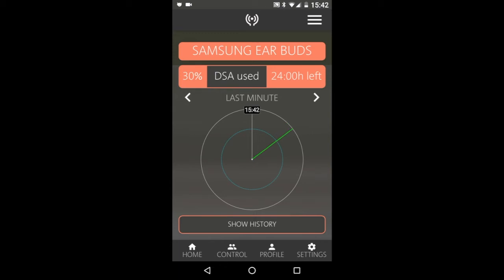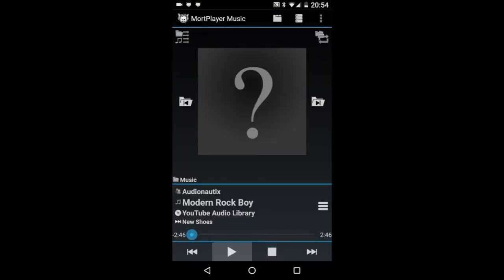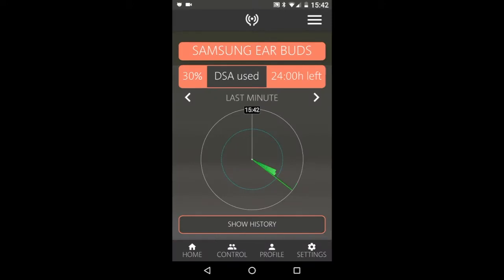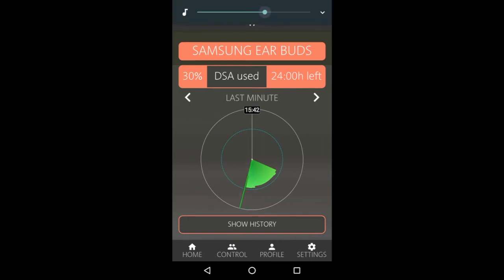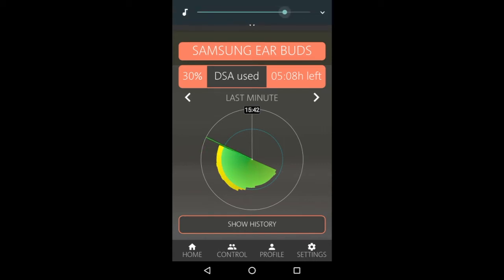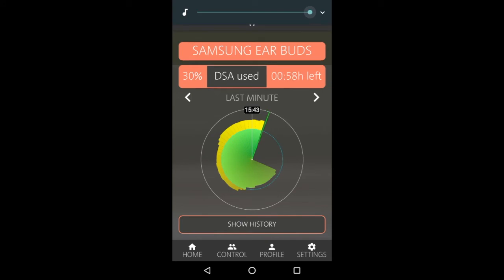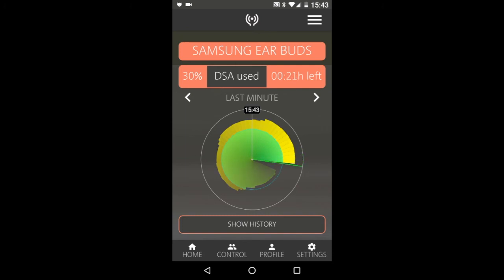HearAngel® App Proof of Concept Demonstration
This features  a live screen recording of the HearAngel® App, working with music being played on the Smartphone.
If you are using Headphones, please reduce the volume before watching